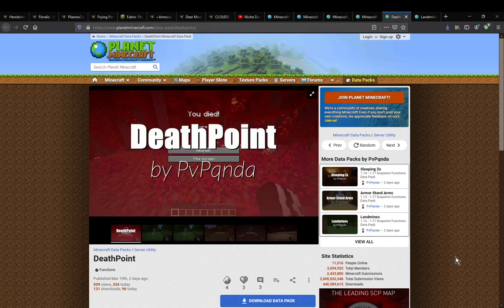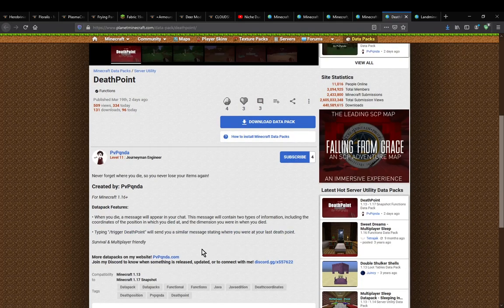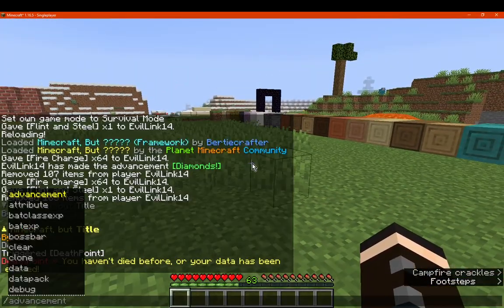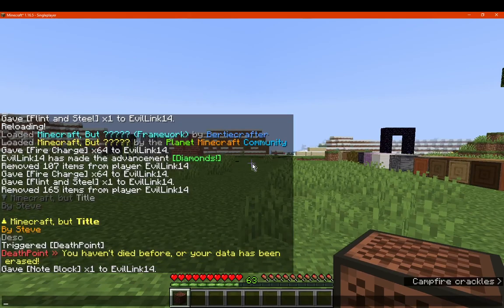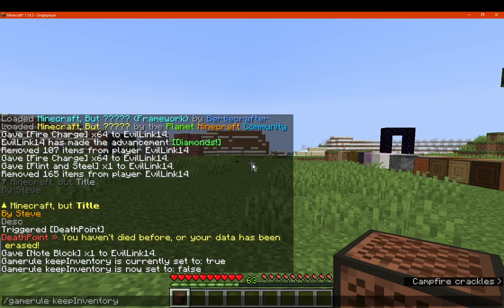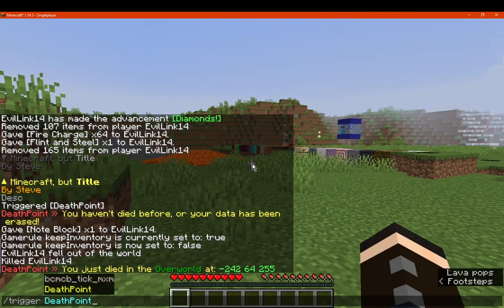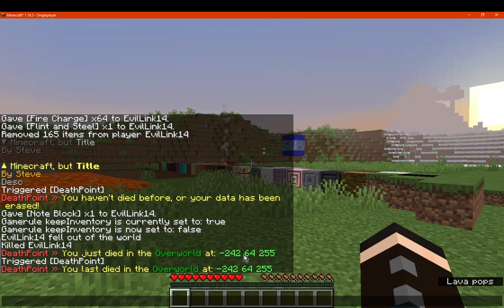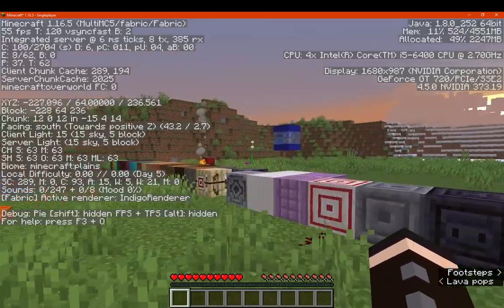Death Point 1.16.5 Datapack Overview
A datapack that allows players to find their deathpoint. When the player dies a message with coordinates appears.